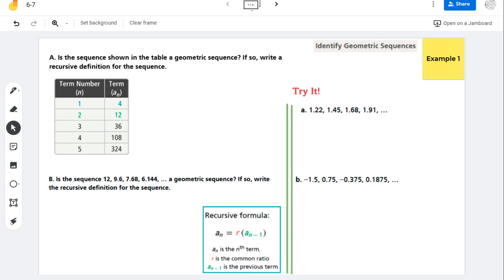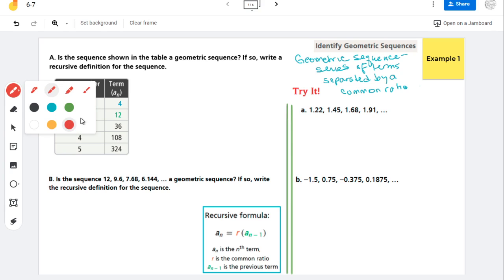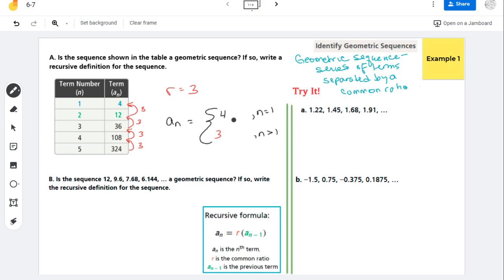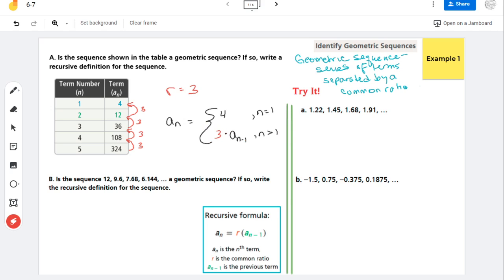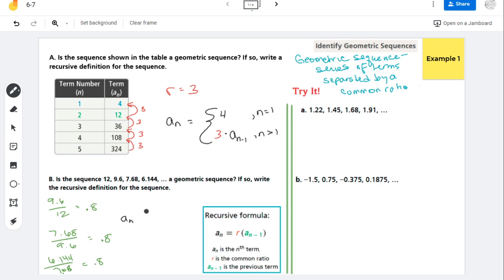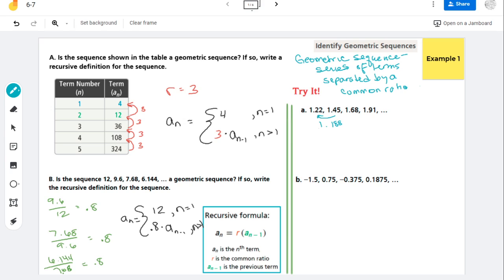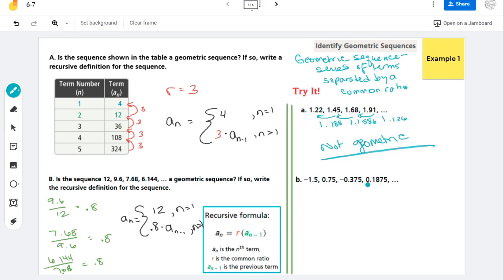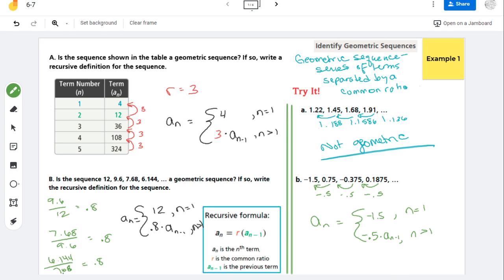Identify Geometric Sequences